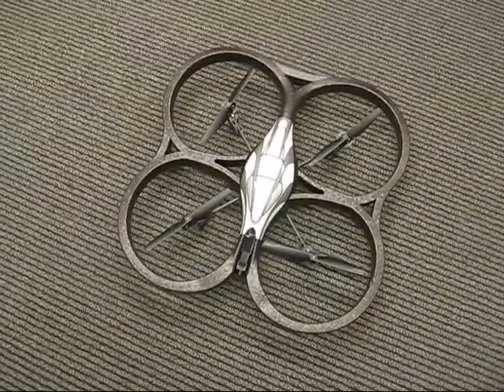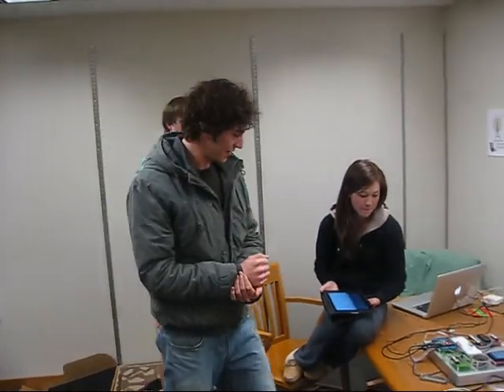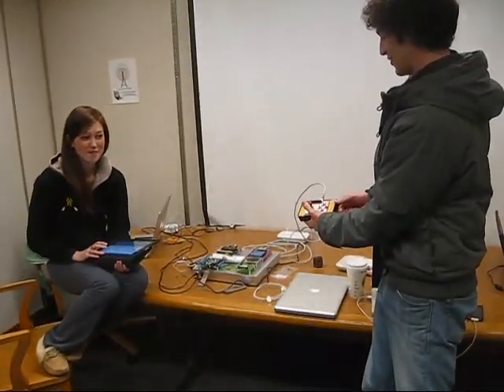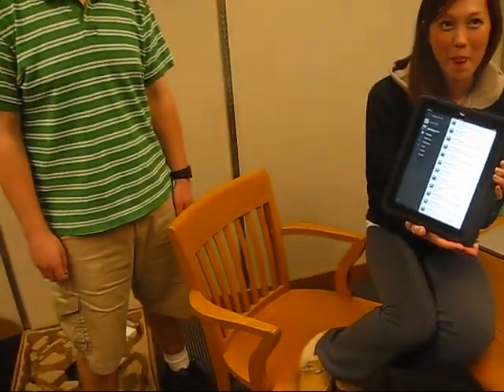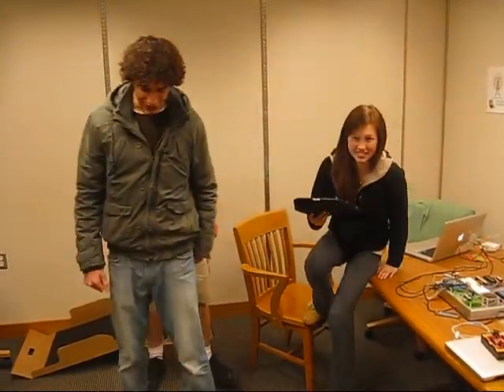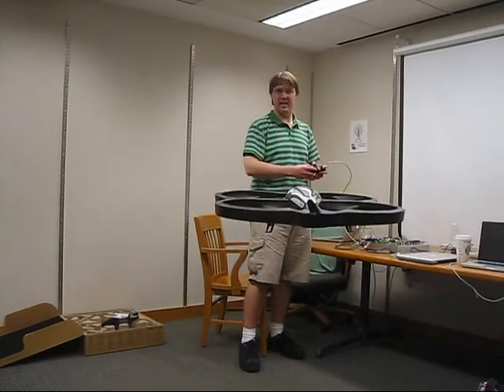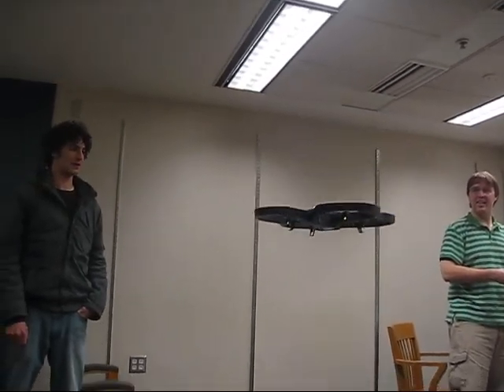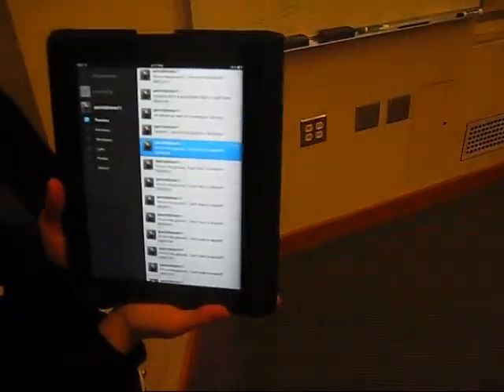Polly Parrot: The "Tweeting" AR Drone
Parrot AR drone controlled by ARM7 processor on Make controller. By Jason , Michelle , Teddy , and Tyler . Features:

-Automatic Twitter updates on flight status and navigation information
-Wireless control of drone
-Custom-designed controller with high-resolution joystick
-Sound effects
-No PC required; runs solely from Make board
-Cameras aid in navigation